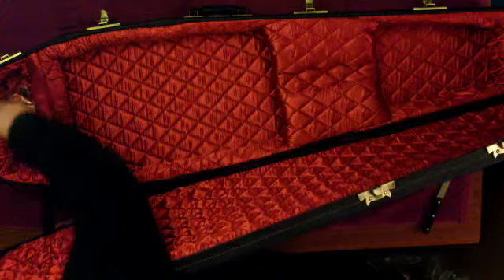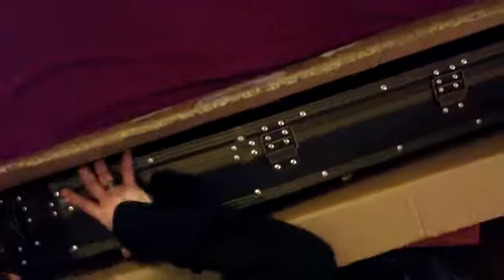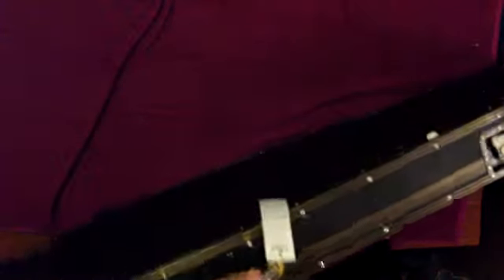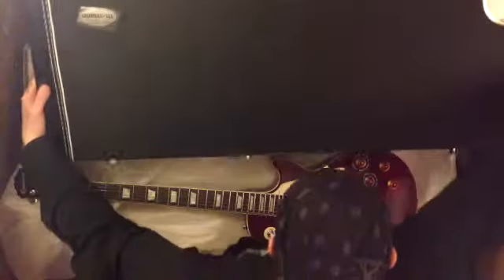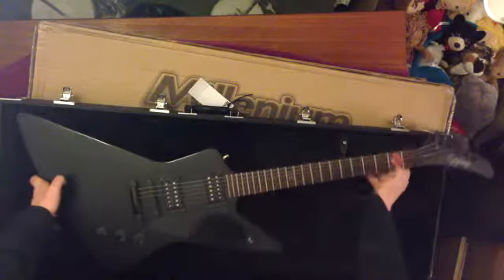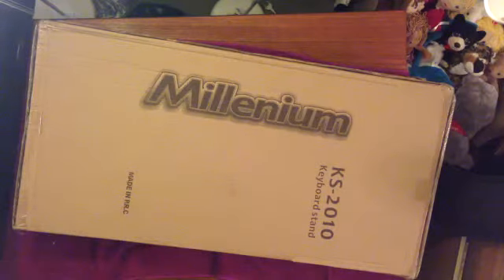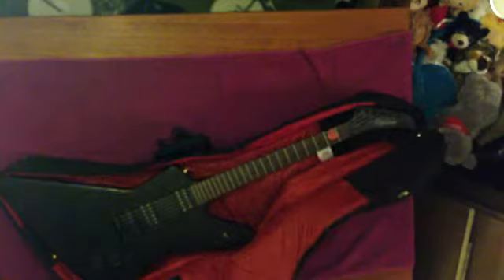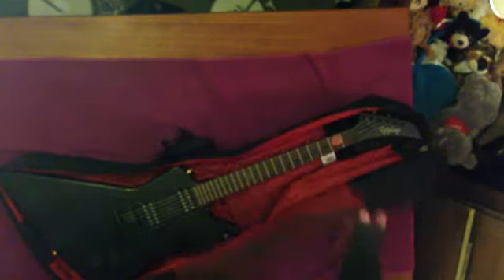Unboxing2 Coffin Cases, Guitar and Keyboard Stands.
Another non violent UNboxing video. This time Coffin Cases, Guitars and Keyboard Stands.